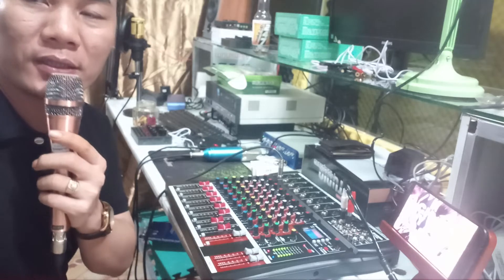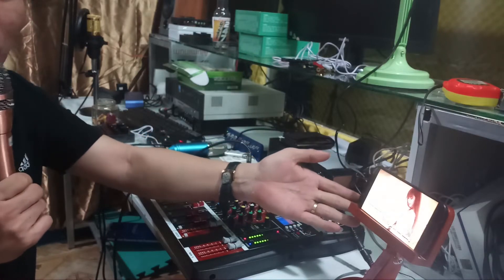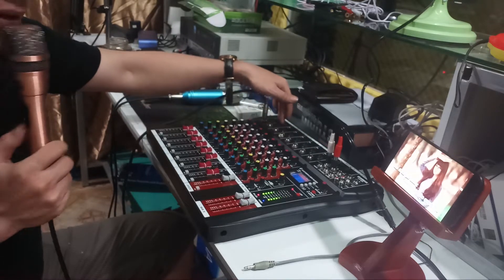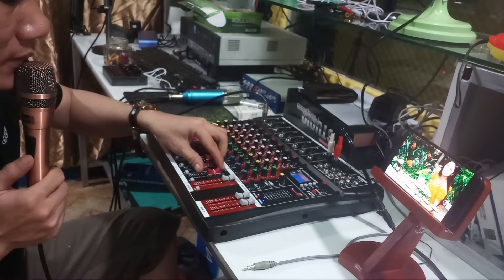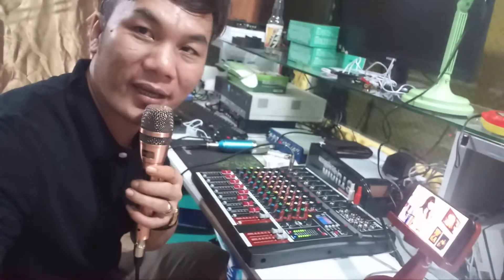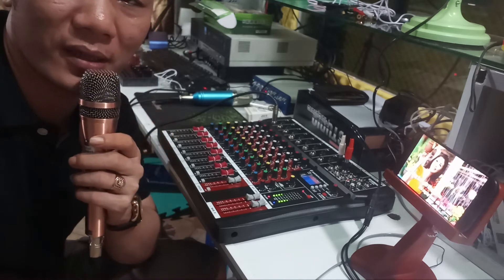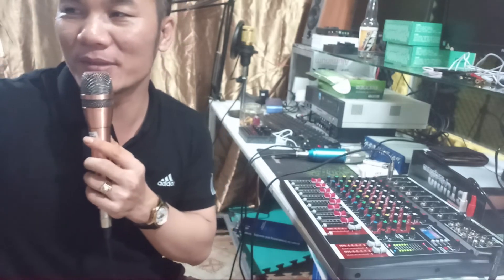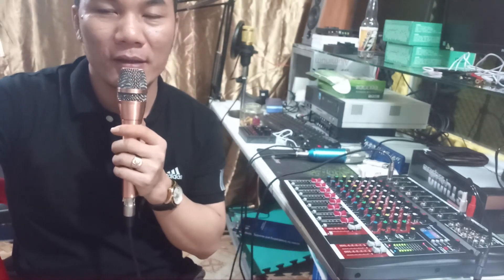Hướng Dẫn Hát Karaoke Loa Vi Tính Với Mixer Yamaha Bluetooth 8line Đơn Giản LH 0937381978